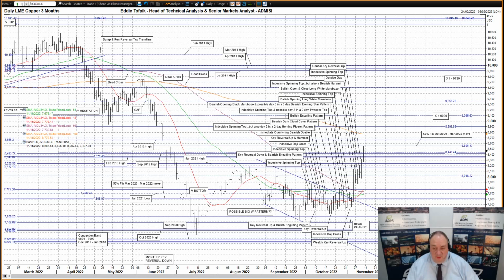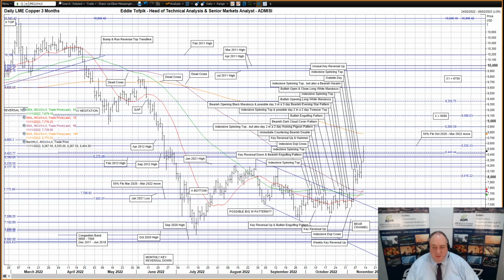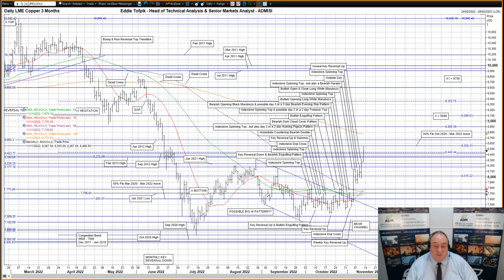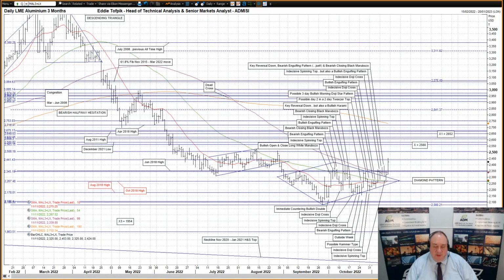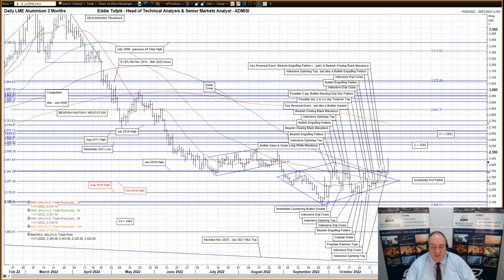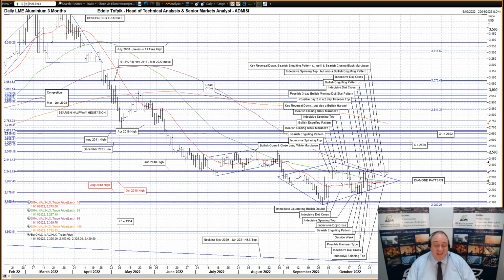ADMISI Daily Technical Analysis of LME Copper & Aluminium – Eddie Tofpik’s Crayons 11 November 2022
Your Daily ADMISI Technical Analysis on LME Copper and Aluminium markets for Friday, 11 November 2022 – RISK DISCLAIMER BELOW

Please find my video covering DAILY TECHNICAL ANALYSIS on LME 3 Month Copper & Aluminium.